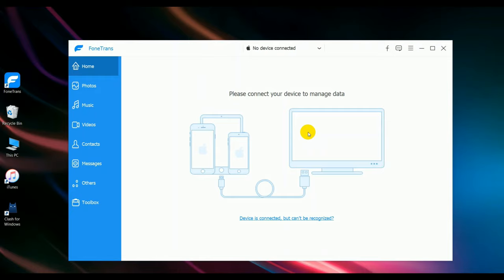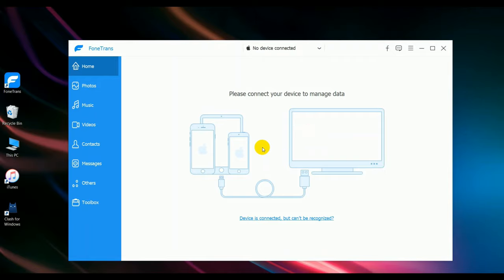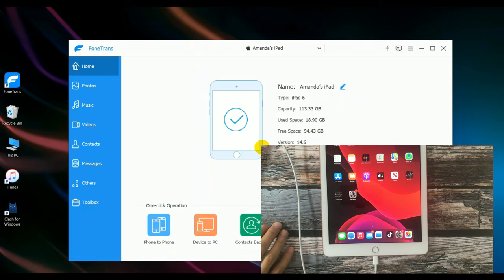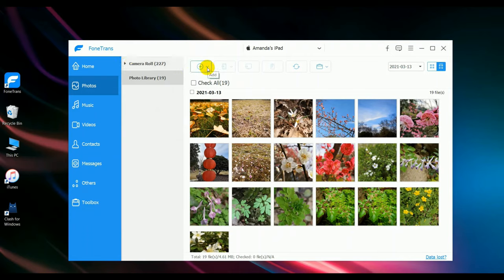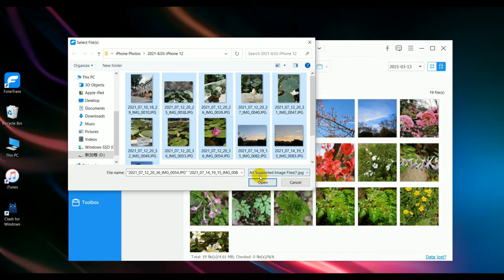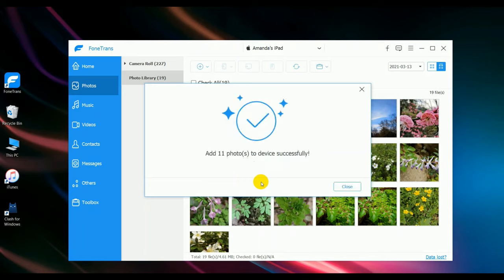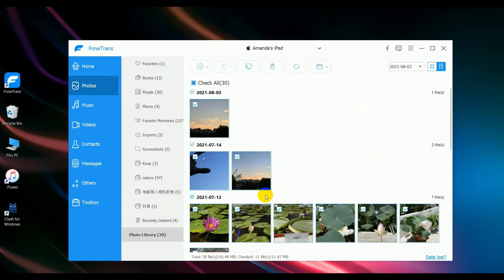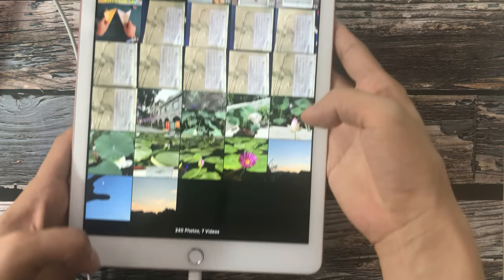How to Transfer Photos from PC Computer to iPad - Import and Copy Photos from PC to iPad.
Looking for solutions to transfer photos from PC to iPad? It's so easy with this third-party software - SD iPhone Transfer.